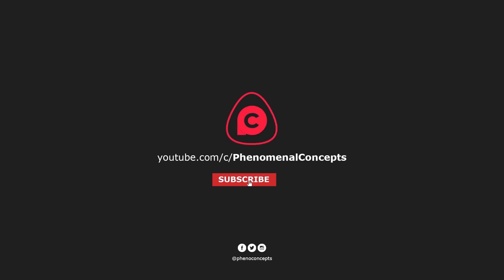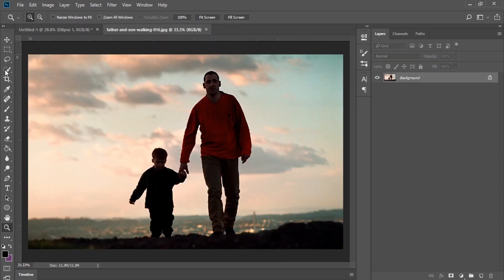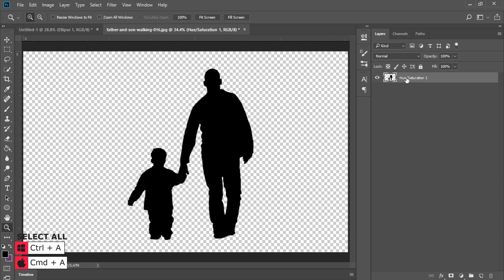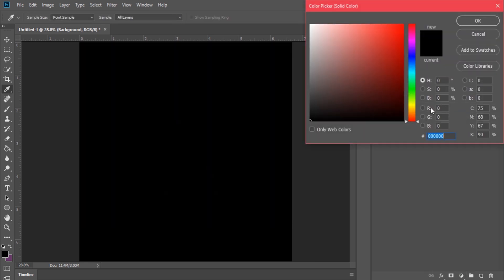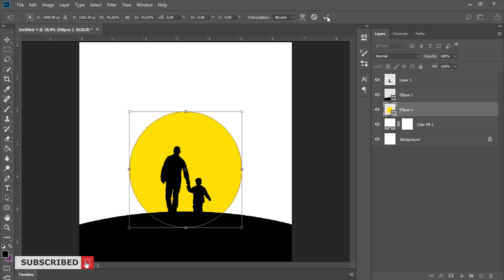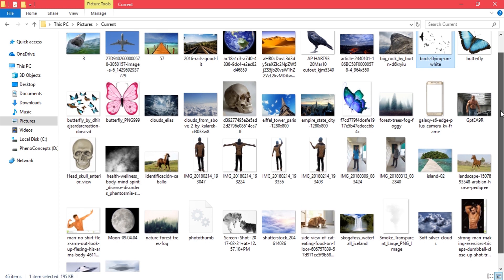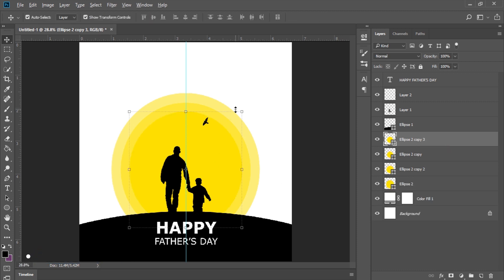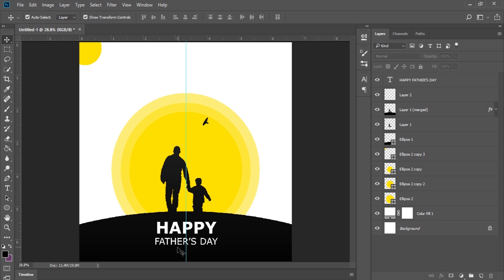Photoshop Tutorial | How to create a Father's Day Design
Well, it's father's day today and we are going to create a father's day design, because, why not?